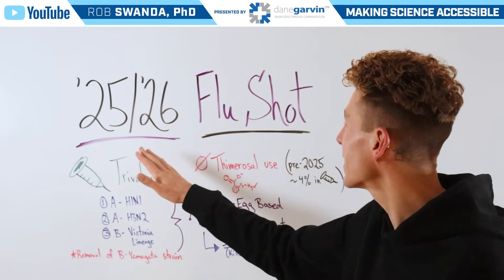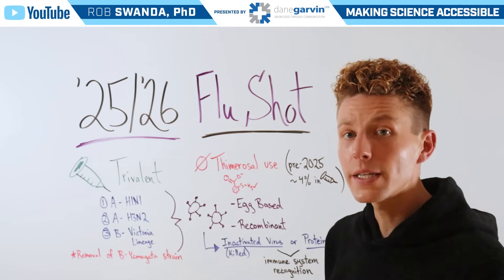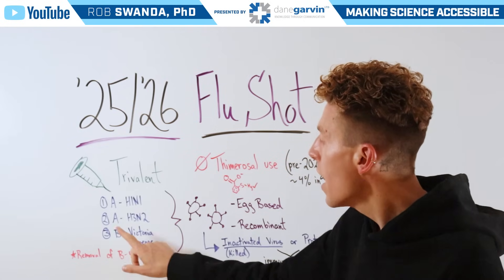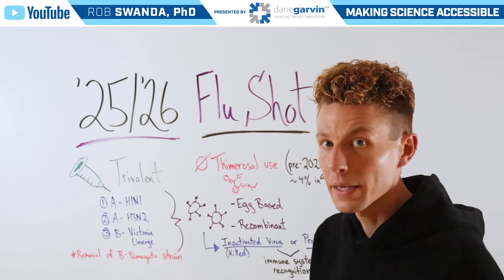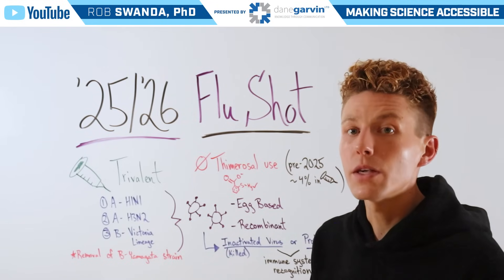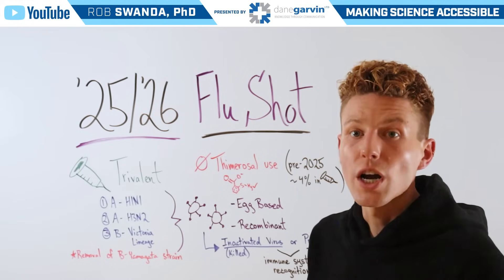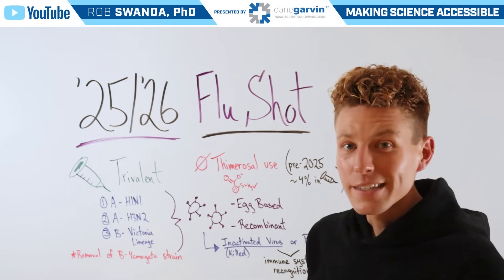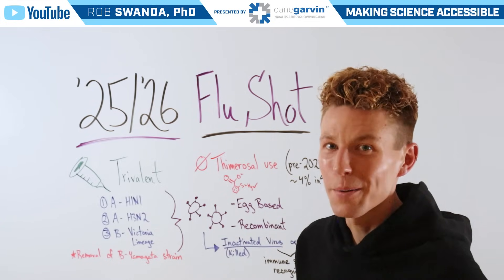New Formulation: 2025 / 2026 Flu Shot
This flu season introduces a major formulation change: thimerosal, a mercury-based preservative, has been removed from all U.S. flu vaccines. The update reflects ongoing efforts to improve vaccine safety and simplify distribution.